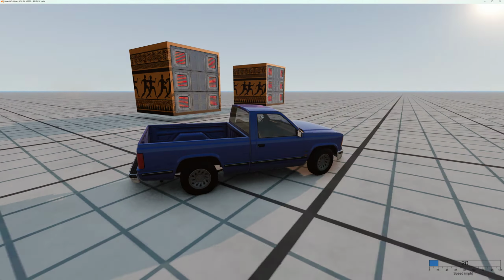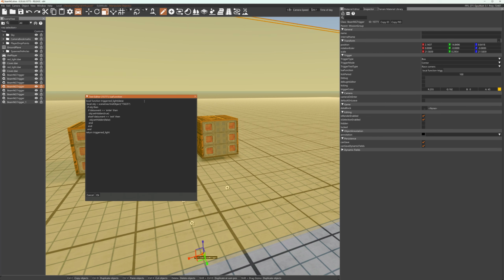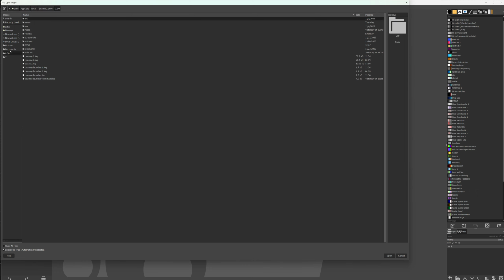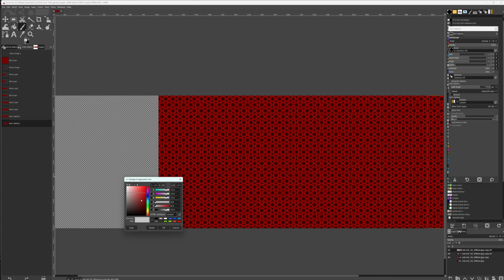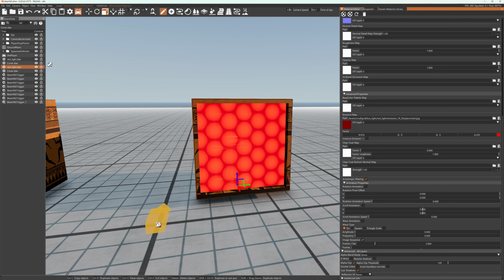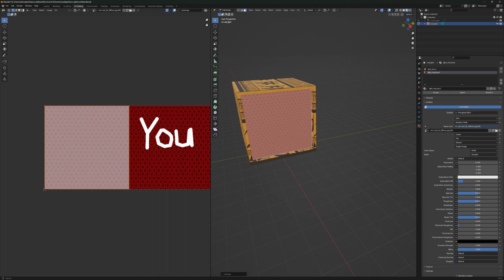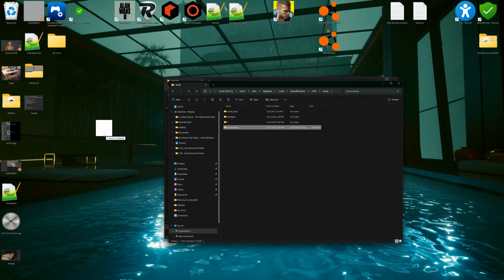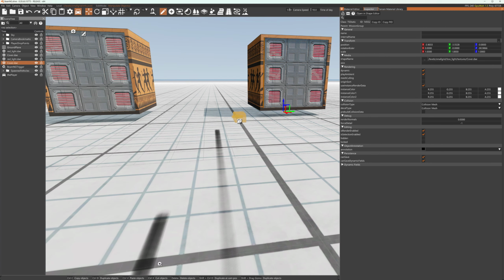How to set up LUA Light Triggers - Question from Comments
-Open zip, copy folder to clipboard, paste in your user folder, in levels...
C:\Users\YOU\AppData\Local\BeamNG.drive\0.30\levels\smallgrid
-Load Small Grid to see example made in this video.

Let me also point out, I have no idea how to link something like this into a UI app. Or to set up for drag racing. Pretty sure you would have to do that with Flowgraph editor. And I know next to nothing about that. That is a whole other rabbit hole that I am not ready to go down yet :P But will at some point

Timecodes

0:00 start
2:30 Placing LUA Trigger
3:26 Skip This... Cant use ID because it changes every time you reload map
5:52 Making a sequence light animation
19:28 Skip this too
25:50 Correct way to write the LUA